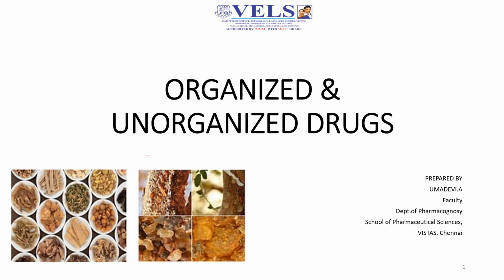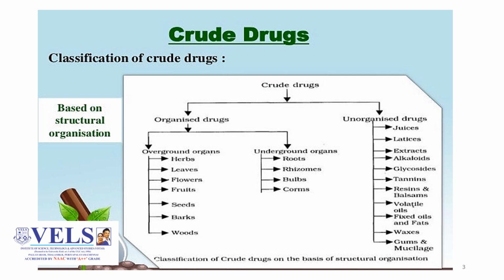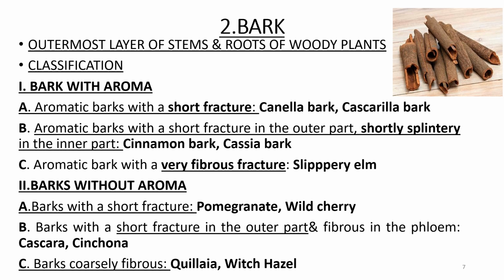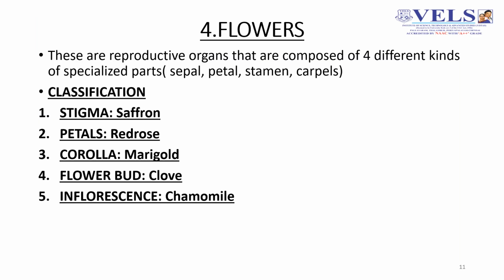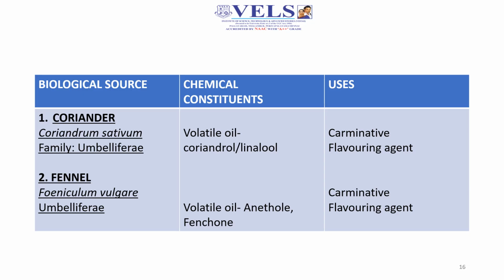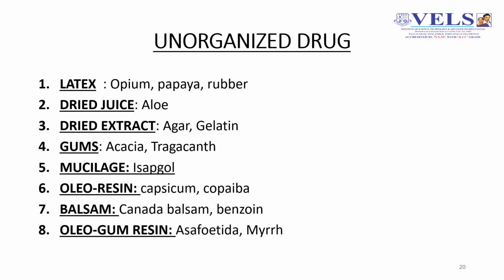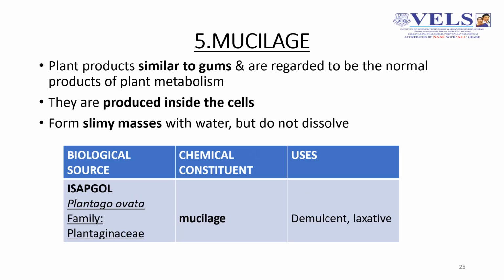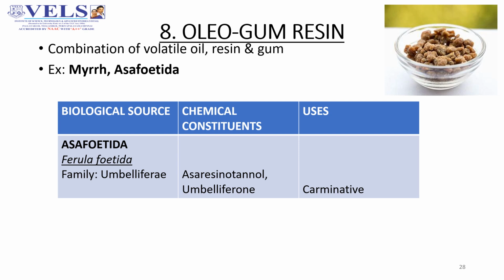ORGANIZED & UNORGANIZED DRUGS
4TH SEMESTER -B.PHARM -UNIT-1